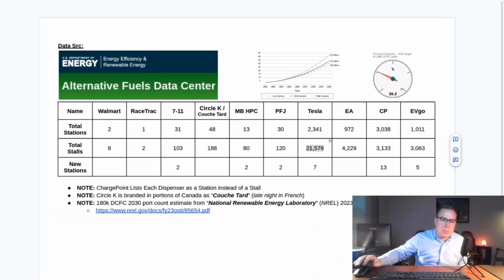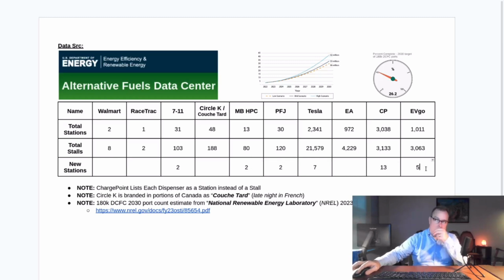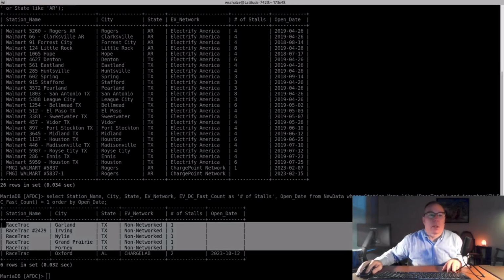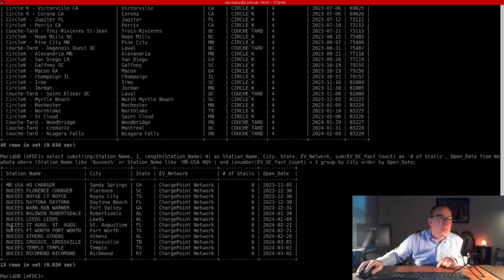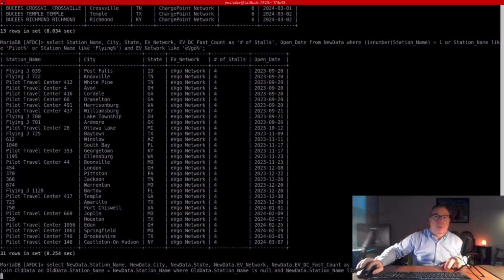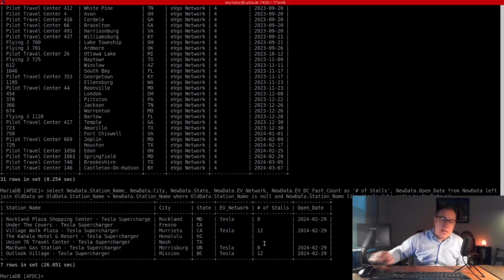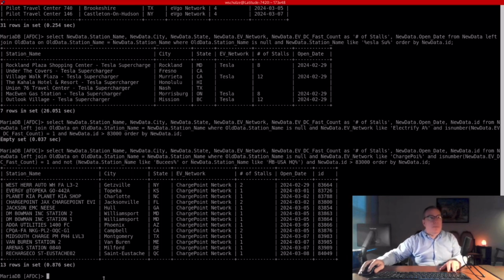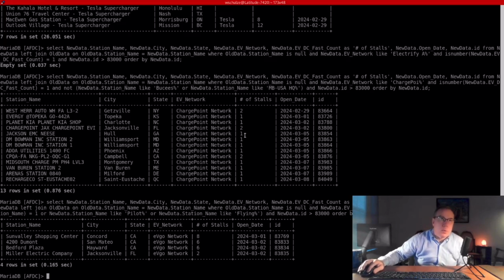North American DCFC Weekly Update - #03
*Weekly updates on the following DCFC networks:*
Walmart
RaceTrac
7-11 7Charge
Circle K
Mercedes-Benz Charging Hub
Pilot Flying J
Tesla Supercharger
Electrify America
ChargePoint
EVgo

*SQL used in this video:*

select Station_Name, City, State, EV_Network, EV_DC_Fast_Count as '# of Stalls', Open_Date from NewData where Station_Name like '%almar%' and (State like 'TX' or State like 'AR');

select Station_Name, City, State, EV_Network, EV_DC_Fast_Count as '# of Stalls', Open_Date from NewData where Station_Name like 'RaceTrac%' and isnumber(EV_DC_Fast_Count) = 1 order by Open_Date;

select Station_Name, City, State, EV_Network, EV_DC_Fast_Count as '# of Stalls', Open_Date, id from NewData where EV_Network like '7%' and isnumber(EV_DC_Fast_Count) = 1 order by id;

select Station_Name, City, State, EV_Network, EV_DC_Fast_Count as '# of Stalls', Open_Date, id from NewData where EV_Network like 'Circle%' and isnumber(EV_DC_Fast_Count) = 1 order by id;

select substring(Station_Name, 1, length(Station_Name)-4) as Station_Name, City, State, EV_Network, sum(EV_DC_Fast_Count) as '# of Stalls', Open_Date from NewData where (Station_Name like 'Bucees%' or Station_Name like 'MB-USA HQ%') and isnumber(EV_DC_Fast_Count) = 1 group by City order by Open_Date;

select Station_Name, City, State, EV_Network, EV_DC_Fast_Count as '# of Stalls', Open_Date from NewData where (isnumber(Station_Name) = 1 or Station_Name like 'Pilot%' or Station_Name like 'Flying%') and EV_Network like 'eVgo%';

select NewData.Station_Name, NewData.City, NewData.State, NewData.EV_Network, NewData.EV_DC_Fast_Count as '# of Stalls', NewData.Open_Date from NewData left join OldData on OldData.Station_Name = NewData.Station_Name where OldData.Station_Name is null and NewData.Station_Name like '%esla Su%' order by NewData.id;

select count(id) from NewData where Station_Name like '%esla Su%';

select NewData.Station_Name, NewData.City, NewData.State, NewData.EV_Network, NewData.EV_DC_Fast_Count as '# of Stalls', NewData.Open_Date, NewData.id from NewData left join OldData on OldData.Station_Name = NewData.Station_Name where OldData.Station_Name is null and NewData.EV_Network like 'Electrify A%' and isnumber(NewData.EV_DC_Fast_Count) = 1 order by NewData.id;

select count(id) from NewData where EV_Network like '%lectrify A%';

select count(id) from NewData where EV_Network like 'ChargePoi%' and isnumber(NewData.EV_DC_Fast_Count) = 1;

select NewData.Station_Name, NewData.City, NewData.State, NewData.EV_Network, NewData.EV_DC_Fast_Count as '# of Stalls', NewData.Open_Date, NewData.id from NewData left join OldData on OldData.Station_Name = NewData.Station_Name where OldData.Station_Name is null and NewData.EV_Network like 'eVgo%' and not (isnumber(NewData.Station_Name) = 1 or NewData.Station_Name like 'Pilot%' or NewData.Station_Name like 'Flying%') order by NewData.id;

select count(id) from NewData where EV_Network like 'eVgo%';